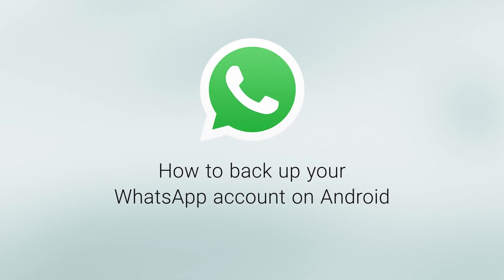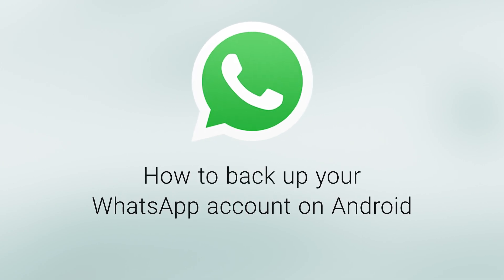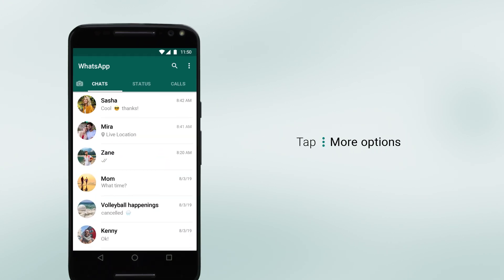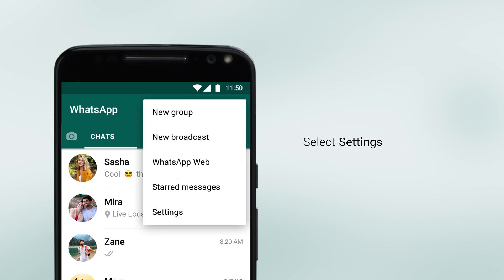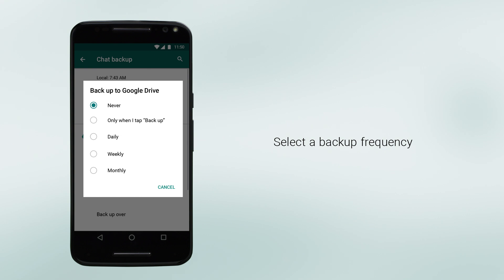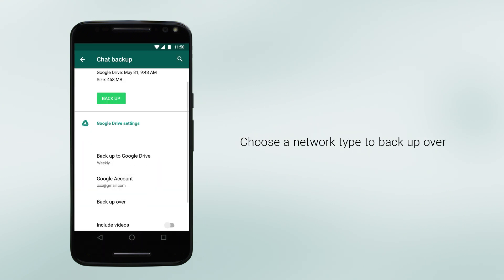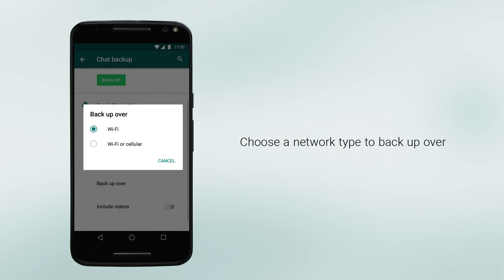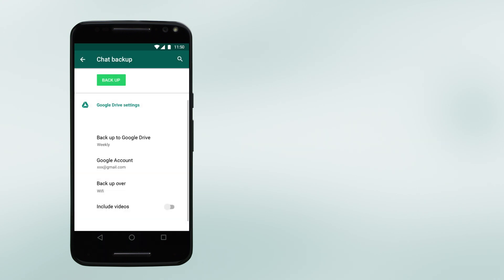How to Back Up Messages on Android | WhatsApp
Learn how to back up your WhatsApp account on Android. When you back up your messages and media to Google Drive, your chat history won’t be lost if you lose your Android phone or get a new one.

In order back up your WhatsApp messages and media with Google Drive, you’ll need:
1. A Google account activated on your device.
2. The Google Play services app installed on your device.
3. Enough free space on your device to create the backup.
4. A strong and stable internet connection.

To set up Google Drive backups, open WhatsApp. Tap More options, Settings, Chats, Chat backup, Back up to Google Drive. Select a backup frequency other than Never. Select the Google account you’d like to back up your chat history to. If you don't have a Google account connected, tap Add account when prompted and enter your login credentials. Tap Back up over to choose the network you want to use for backups.
We recommend connecting your phone to Wi-Fi prior to starting the backing up process to avoid potential charges from cellular data use.

0:00 | How to back up WhatsApp
0:10 | Create Google Drive backup
0:25 | Select frequency
0:45 | Choose network type
1:06 | See more tutorials